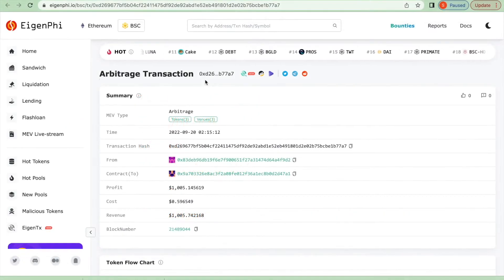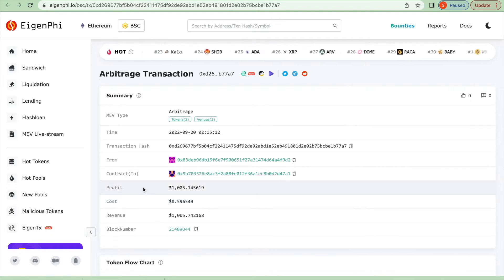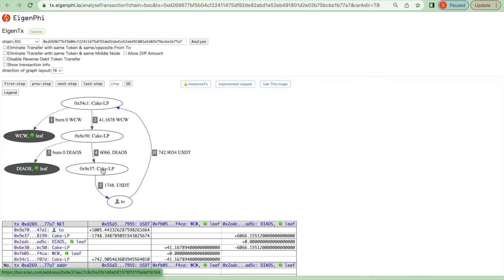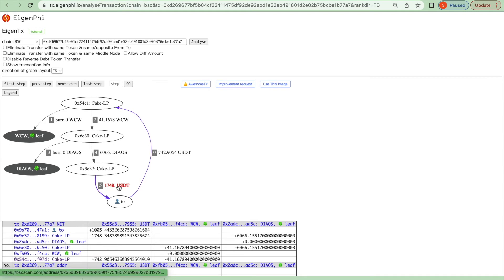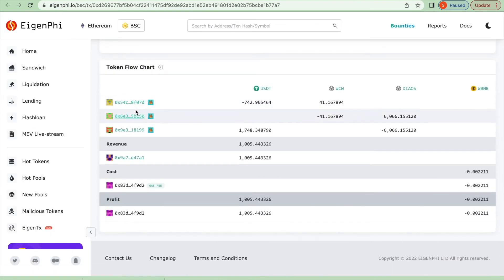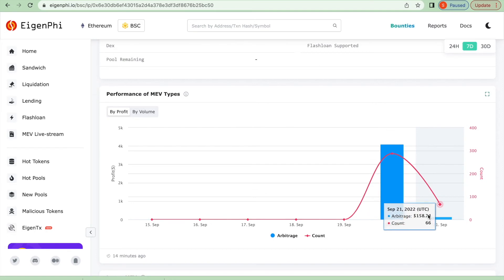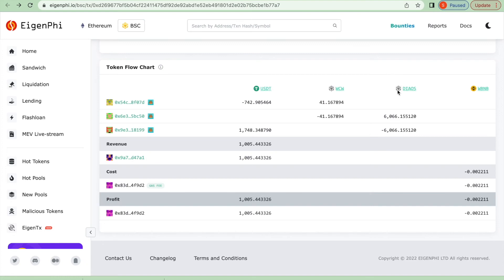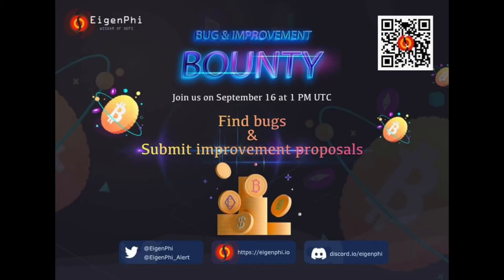Ep3: 60 Cents Cost, $1K Profit, All via Pancake on BSC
Don't miss your chances to win 2000 USDT? Join our latest Meme Contest and Bounty:
Maybe its volume is smaller, BSC's MEV contributes a lot for searchers. This one made $1K easy money on 60 cents using Pancake swaps.